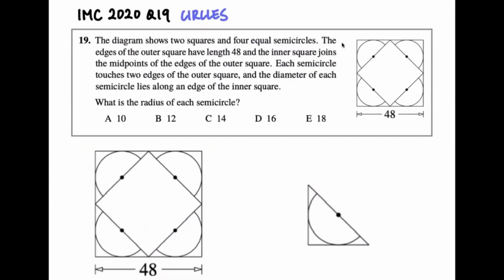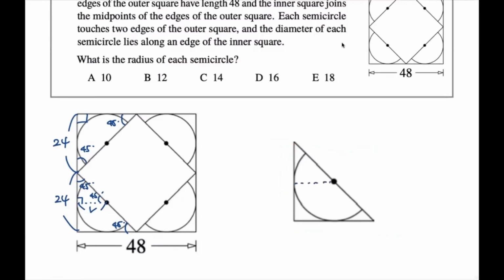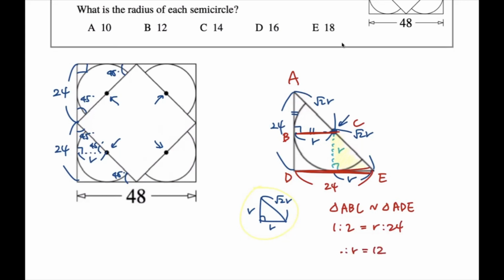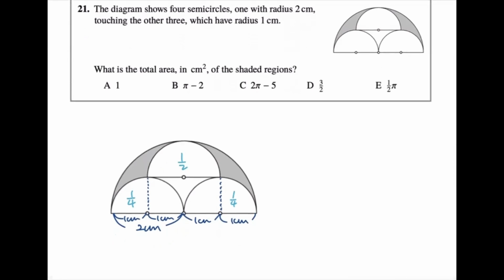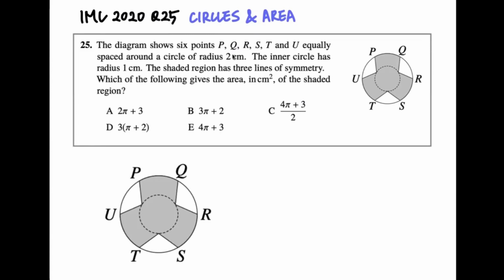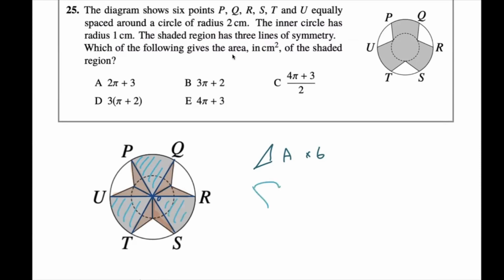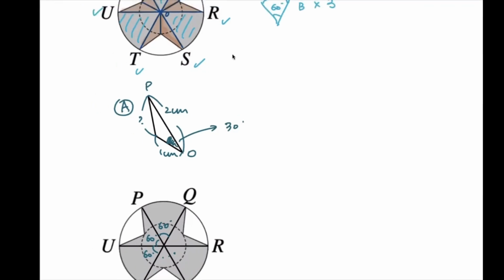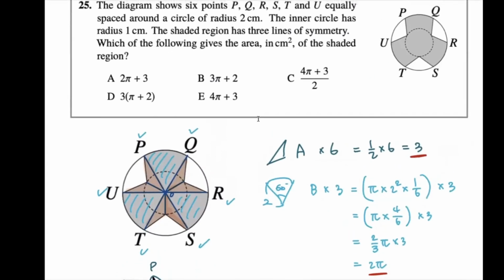UKMT Intermediate Maths Challenge 2020, questions by topic - circles pt.4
This video covers:
Intermediate Maths Challenge 2020 (topic: circles)

0:00 Intro
0:08 IMC 2020 Q19
4:18 IMC 2020 Q21
7:30 IMC 2020 Q25
13:44 Outro